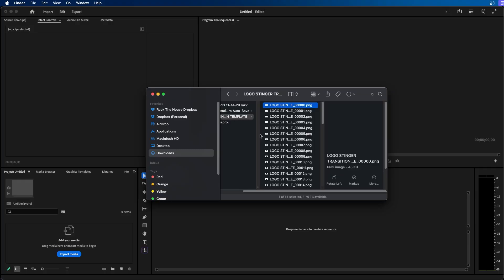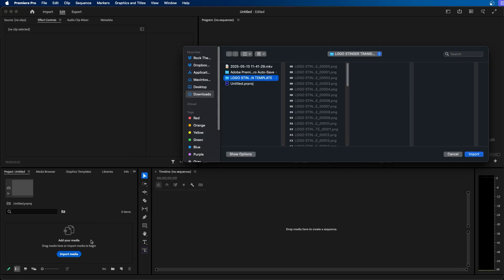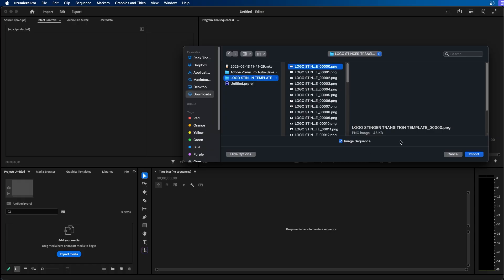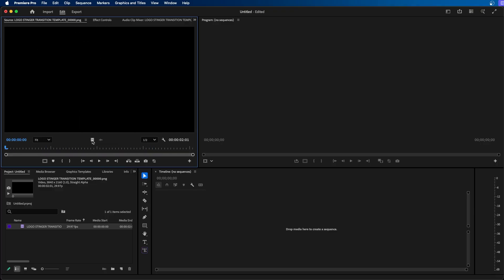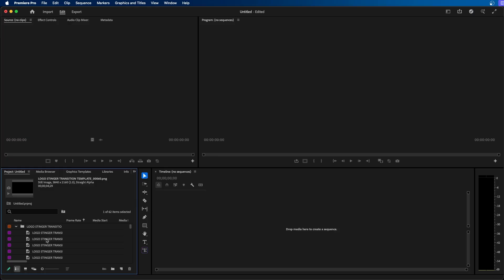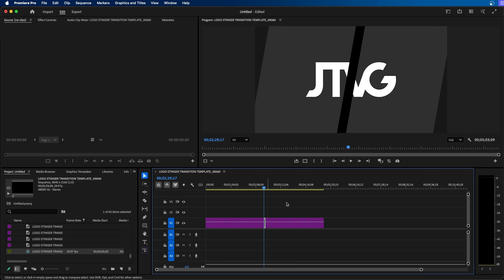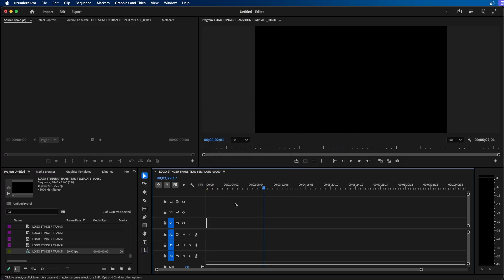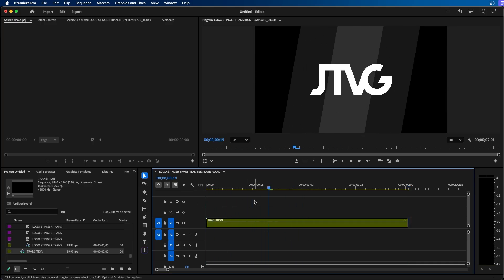How To Import An Image Sequence In Premiere Pro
ABOUT VIDEO:
In this short video I show you how to import an image sequence inside Premiere Pro and how to turn it into a video clip.